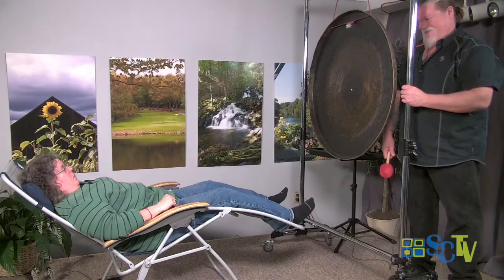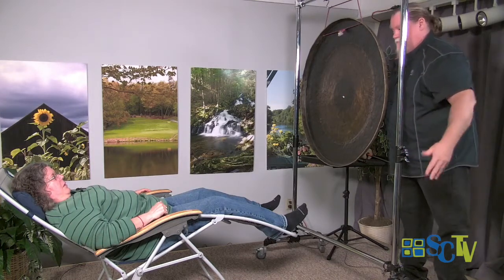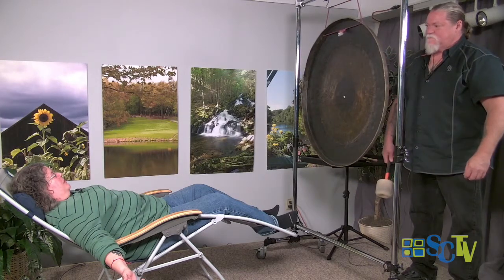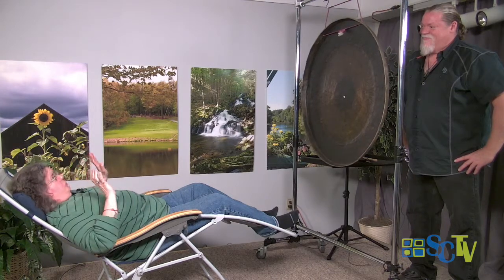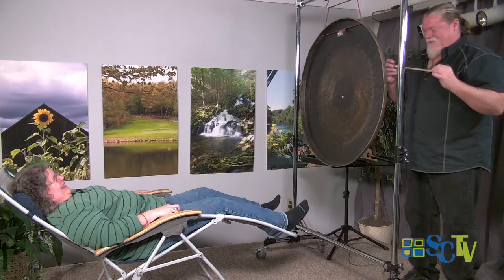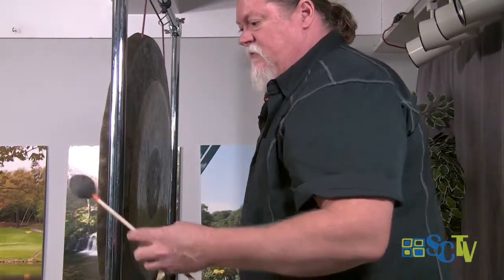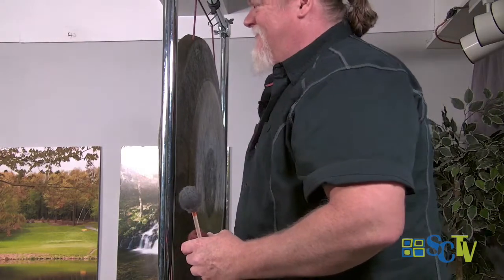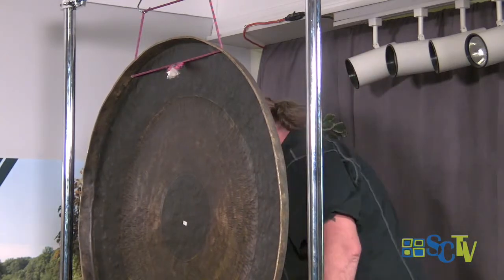Time for Healing with Marion Porter: Neuro Acoustic Sound Therapy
guest Ed Cleveland, Neuro Acoustic Sound Therapist